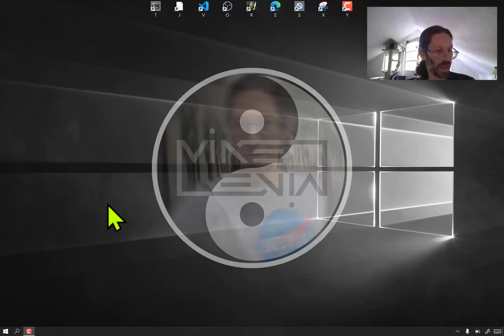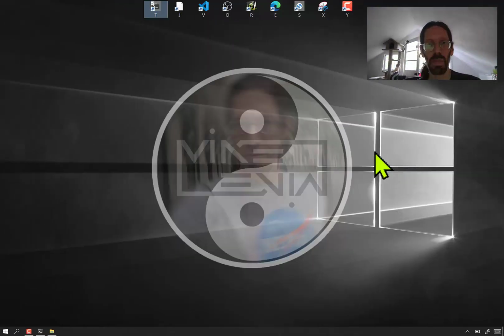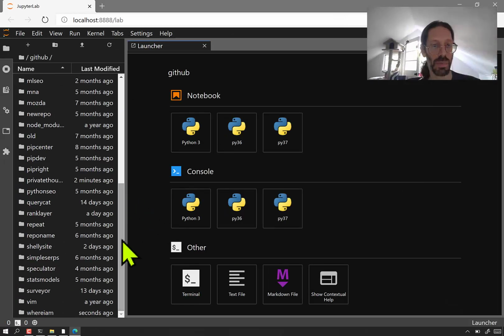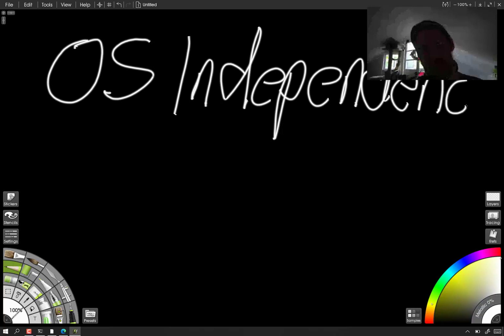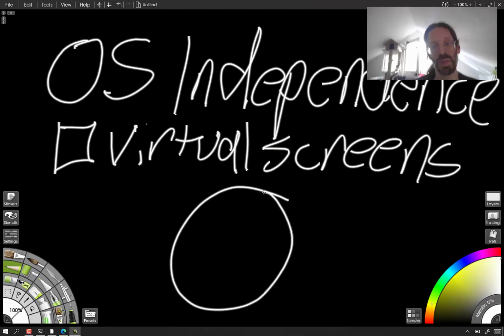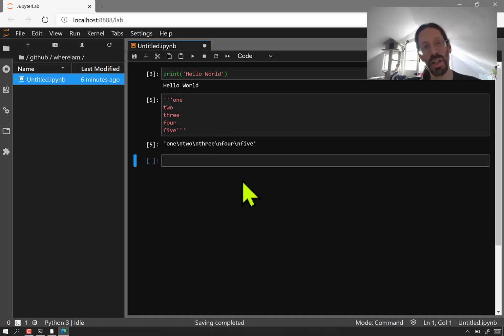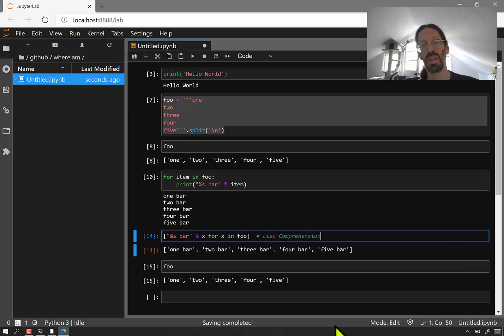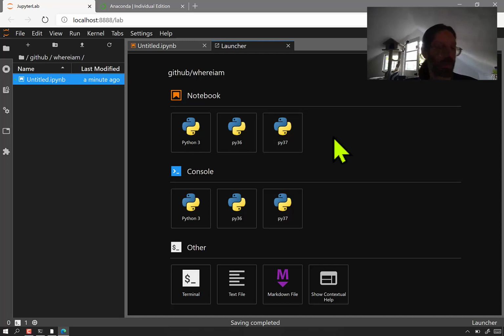On The Road to OS Independence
See how keyboard shortcuts, fullscreen Unix/Linux Terminals in conjunction with Web Browsers on a ribbon of virtual desktops gets you on your way to a system of operating that you can use on any modern operating system. Jupyter Labs from an Anaconda gets you started on your lifelong love affair with Python.